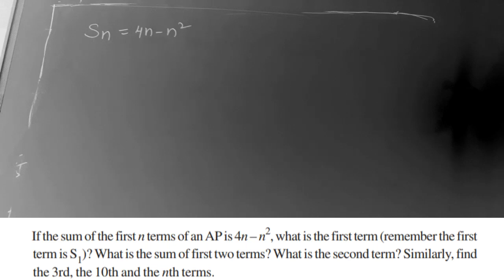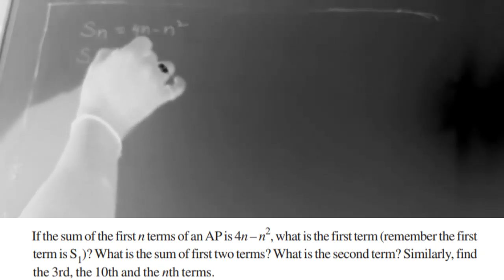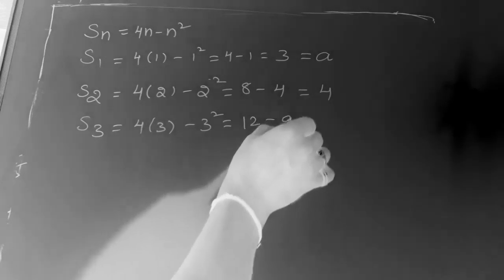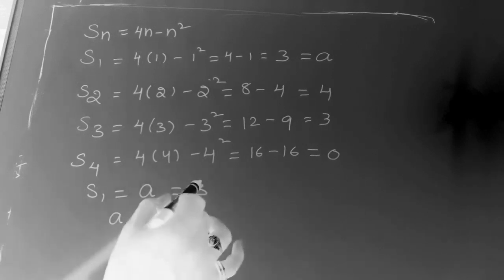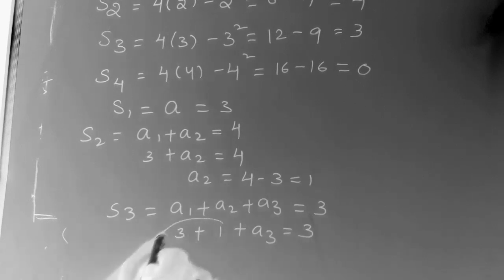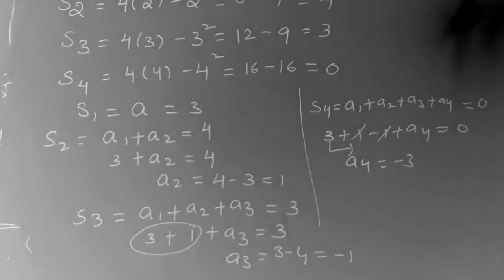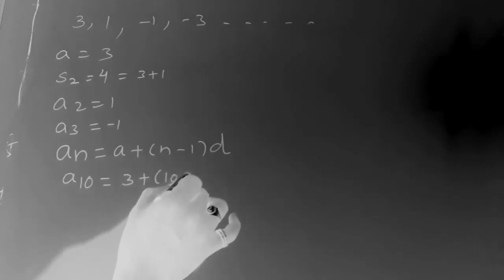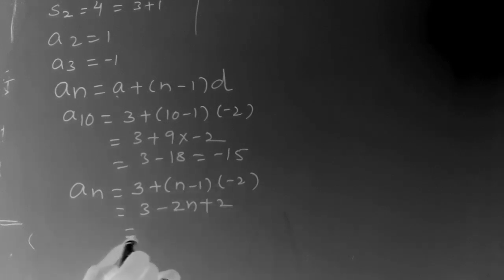AP TS SSC MATHS Progressions 6.3 Q.No 8